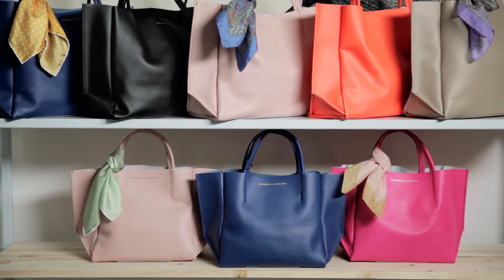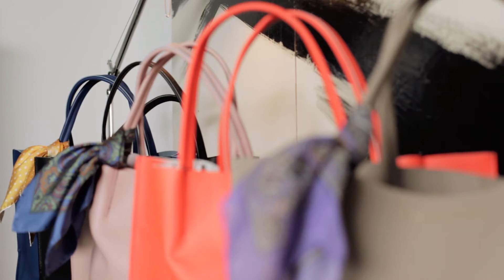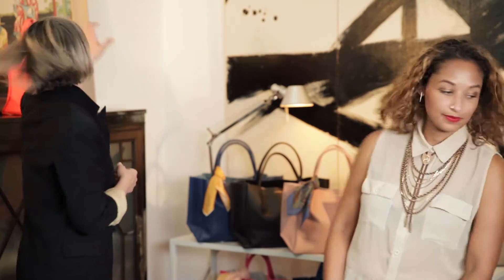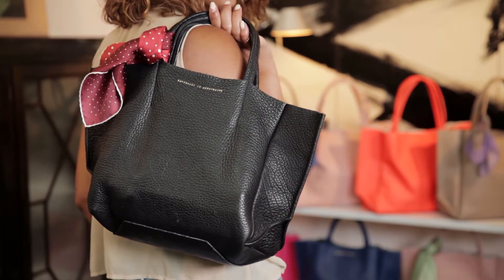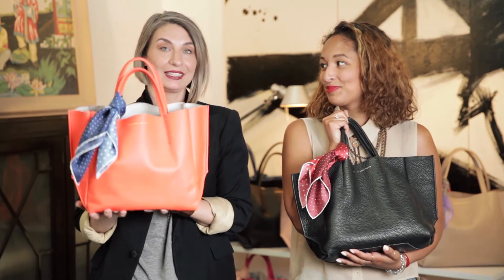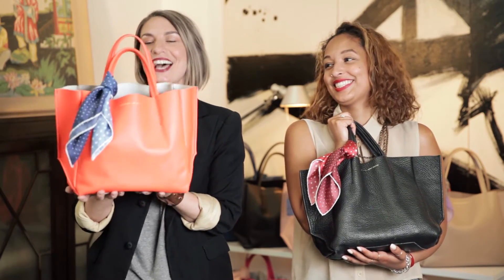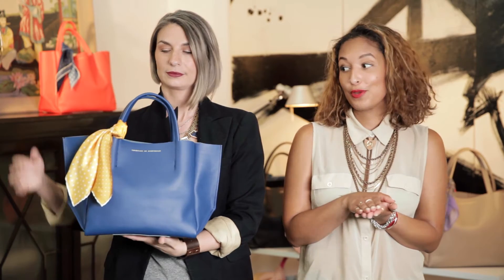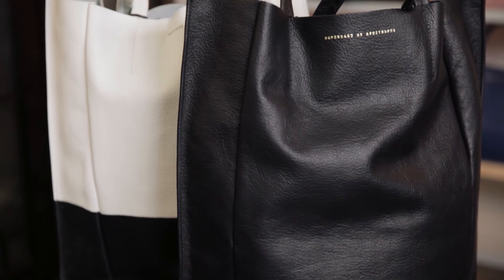Shopgirl's bag of choice: Ampersand As Apostrophe at Hitchcock Madrona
These bags are all handmade in Seattle so we have limited stock (they vanish in the store!)  We are unable to post them online due to the limited amount of stock.  Millie and Erica are happy to help with all your handbag desires.  :)  Remember to mention this video to your shop girl for a "treat"!

Handbag Styles in Store NOW:

Half Tote (as seen on Millie and Erica)
Sideways Tote (larger version)
Tall Tote (longer with shorter handles - seen in video near the end in black and black/white)
Standard Parcel (not shown)
Belt Bag (not shown)

Prices start at $398

Thank you again!  XOXO

Team HM